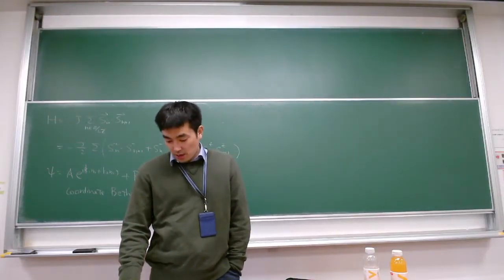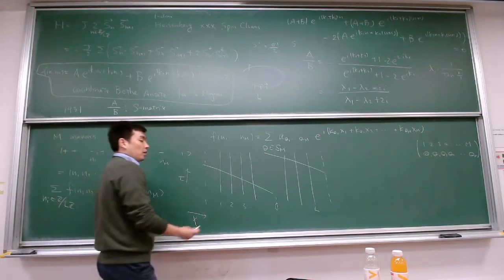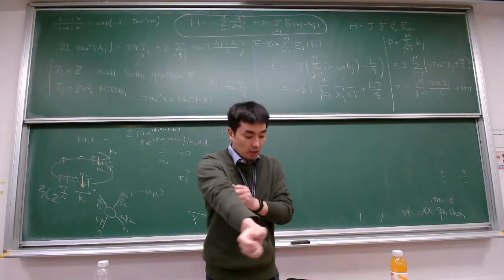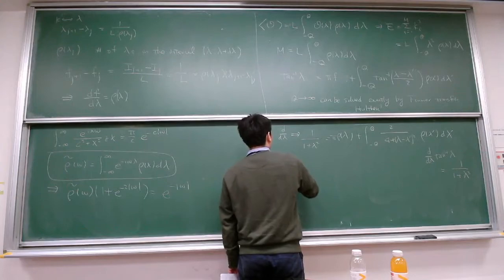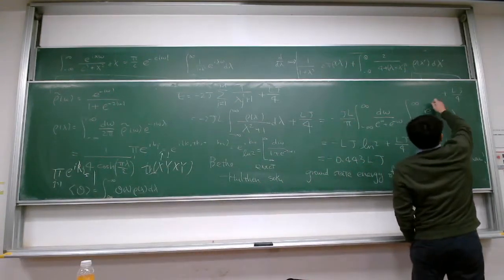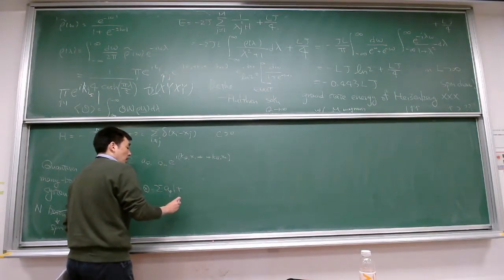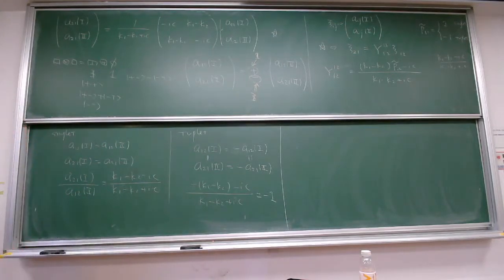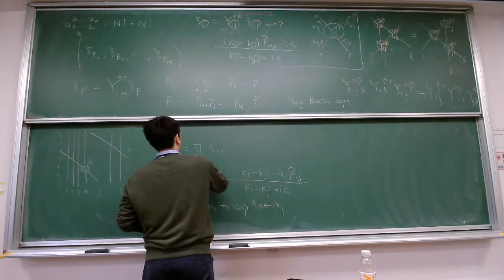2d CFT: Lecture 14